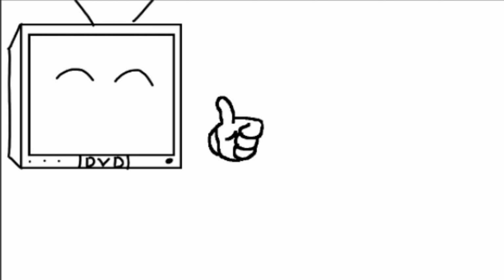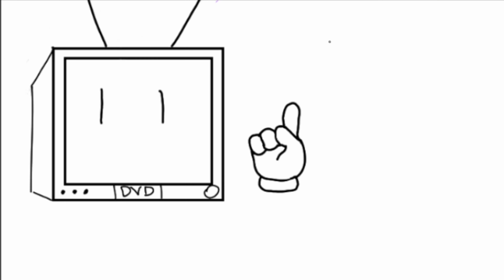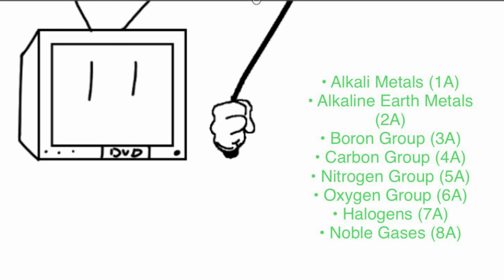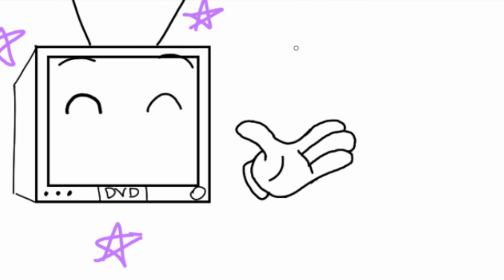The Periodic Table!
Learn about the families/groups of the periodic table!